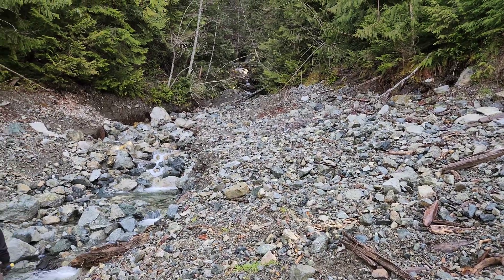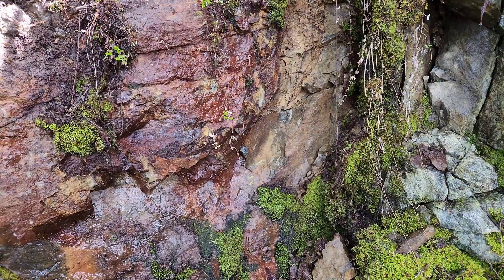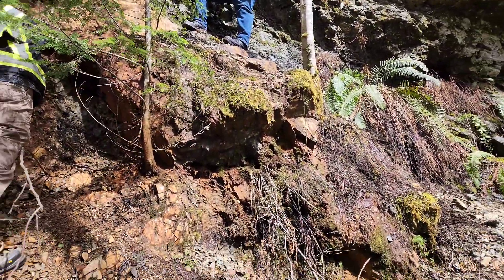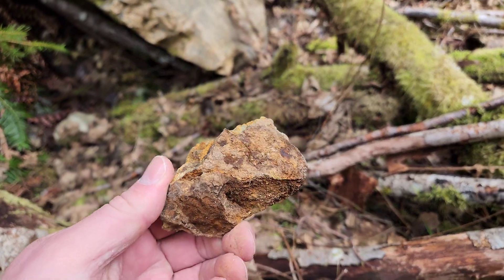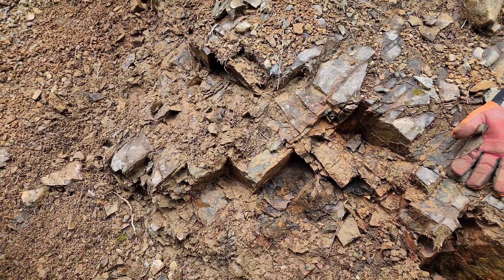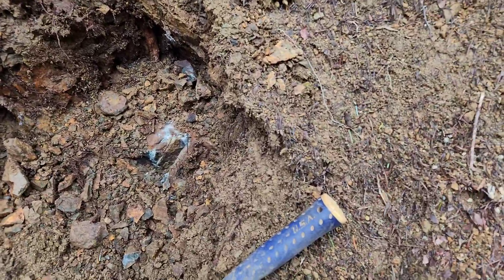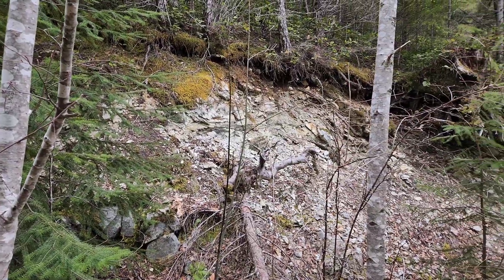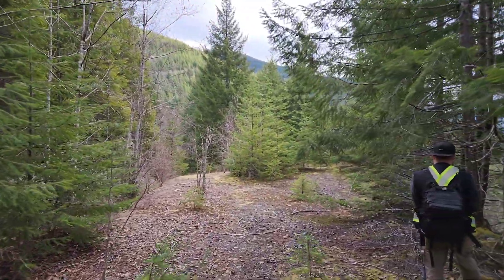Large Quartz Vein Found On An Old Logging Road!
Mineral exploration work uncovered several showings including a large quartz vein which was heavily mineralized. Other showings containing chalcopyrite, magnetite skarns were also found this visit and there are several gold mines and other gold quartz veins in the area historically mined.

This property is currently under option by Kermode Resources Ltd  and work is preformed by 911 Exploration Corp.

$KLM